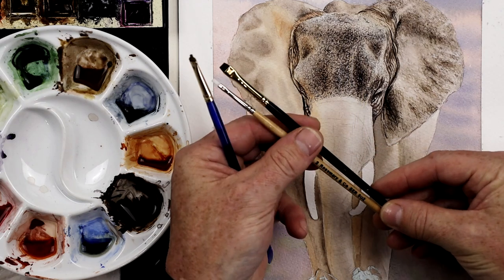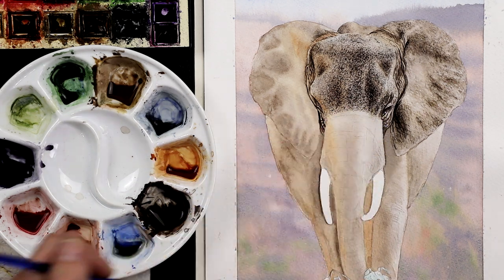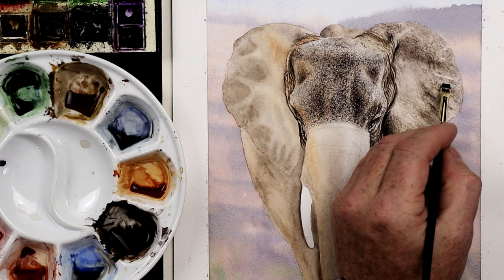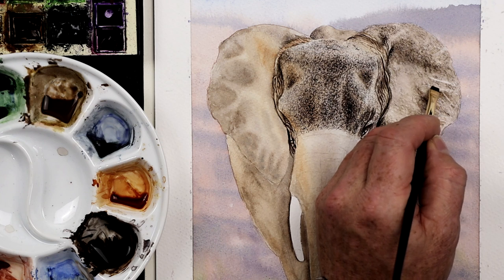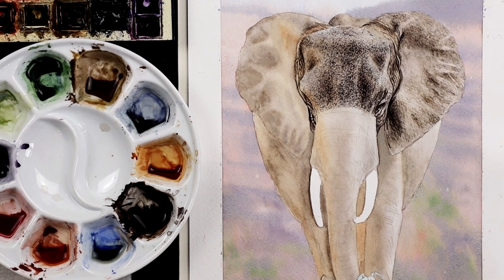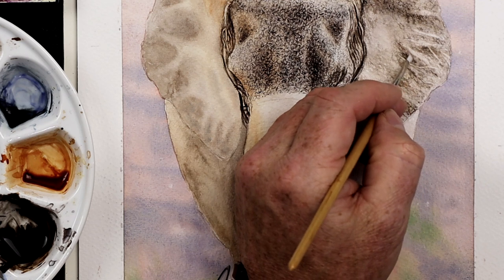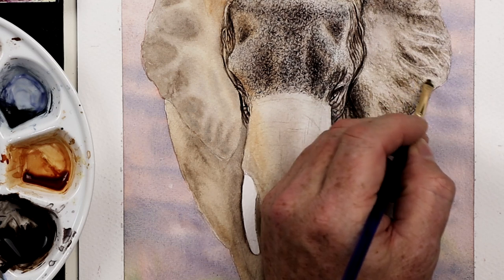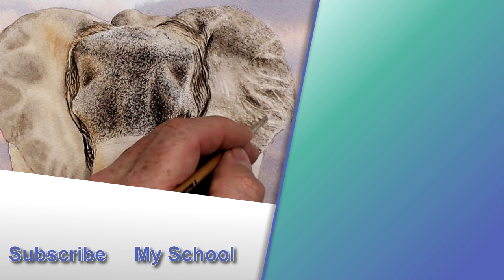BEST Watercolor Lifting Off BRUSHES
The best watercolor lifting off brushes, are the ones that you find work for your style and way of painting.

In this video I demonstrate my own, home-made lifting off brush, alongside two new brushes that I've bought from Rosemary and Co.  The Rosemary and Co brushes are a Series 502, Size 2, and an Eradicator brush.  Both perform well, but they do work slightly differently, so there is likely a scenario when you would need both of them.  I used all three within the ear of this elephant, and I hope that you can see a use for them too.

Would you like to have a go at making your own detail/ effects brushes?  Here's a video that will show you how

🕒 Timestamps 🕒
00:00  Best watercolor lifting off brushes
00:07  The need for lifting off brushes
00:28  My home-made lifting off brush
00:56  Introducing the Rosemary and Co brushes I have bought for lifting off
01:14  The eradicator brush by Rosemary and Co
03:32  Series 502, Size 2 Rosemary and Co stiff bristled brush
04:28  Making and using your own unique watercolor lifting off brush

📸 With grateful thanks to Todd Lahman from Flickr